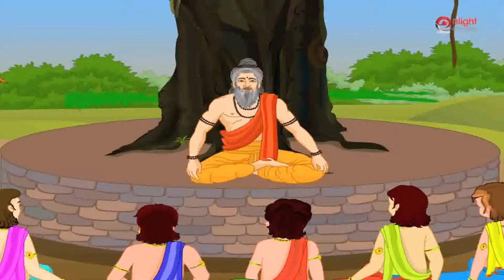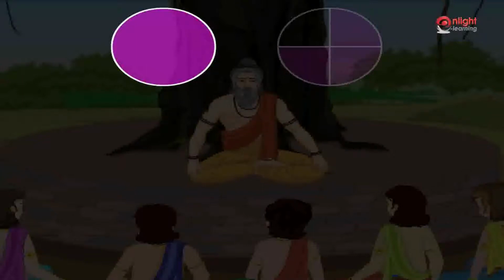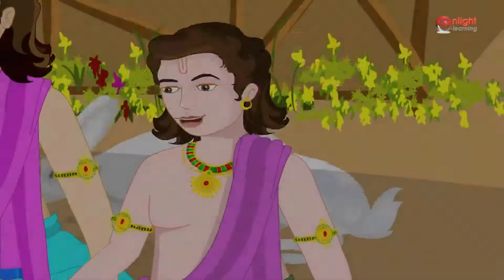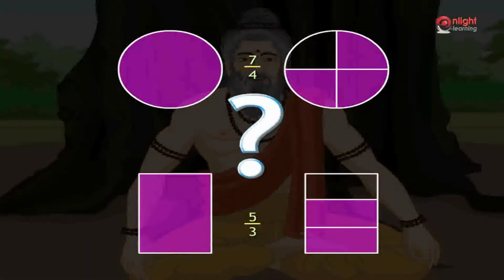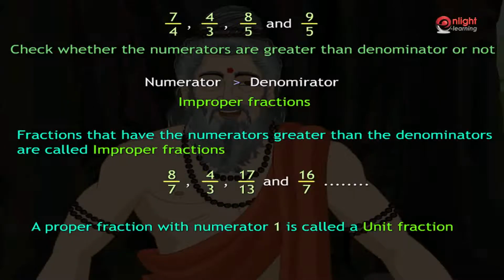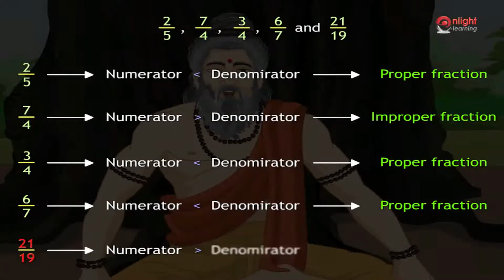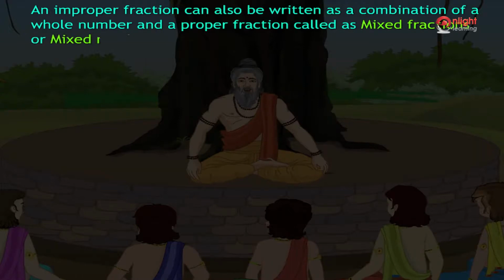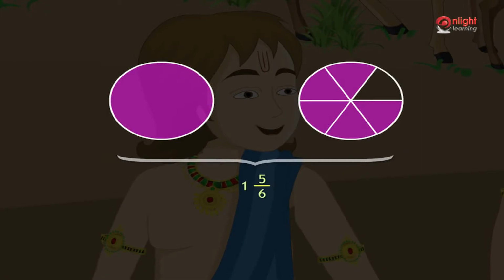06hProper and Improper Fractions